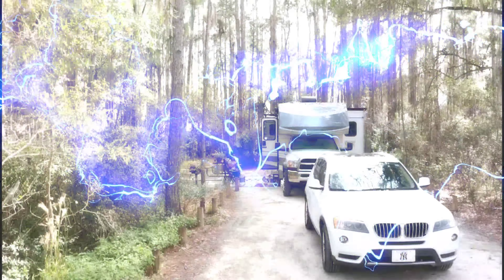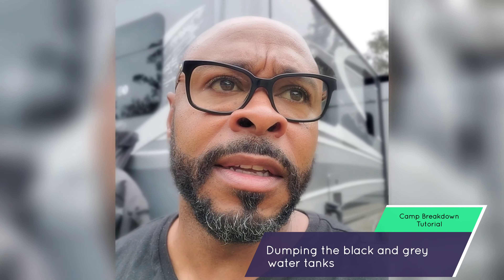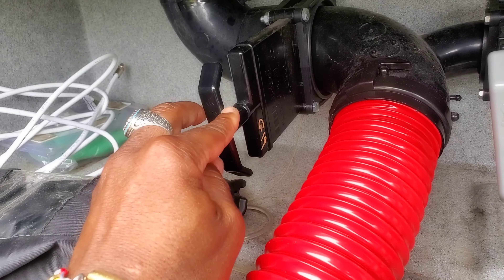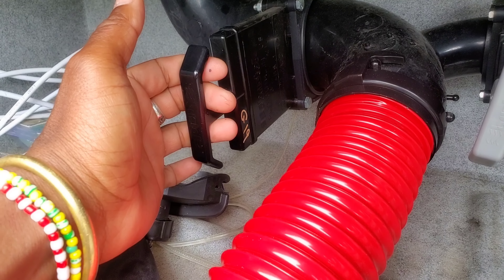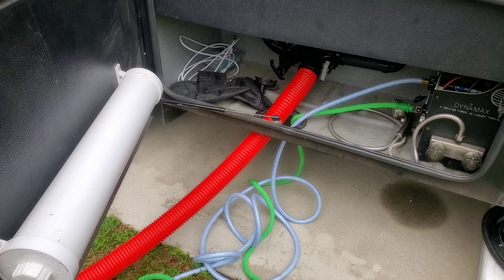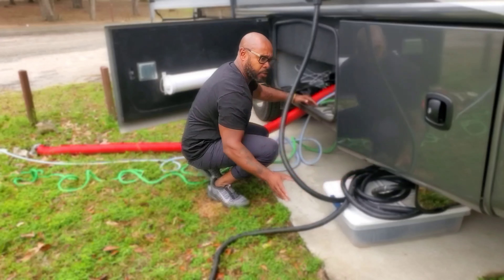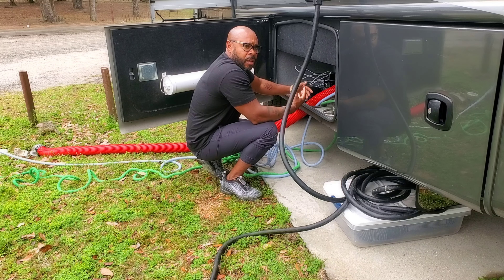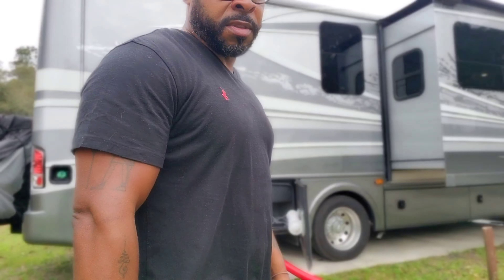How to dump and flush your RV's black and grey water tanks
When we first started,  we were completely green.  Our salesman gave us a quick walk through but there was so much information that it all went in one ear and out the other as soon as we left the dealership.  so, we learned as we went, got help from other RV'ers, and used YouTube, A LOT of youtube! The simple things like connecting to power, connecting water, sewage lines, and dumping we were able to get down pretty quickly and we now laugh when we look back because... RVing is EASY!  We definitely stepped out into the unknown having never even camped before, but we wouldn't trade this lifestyle for anything!